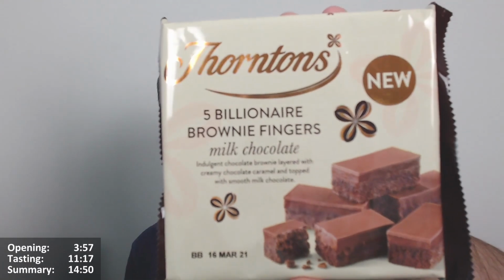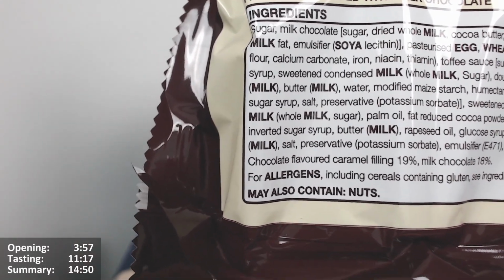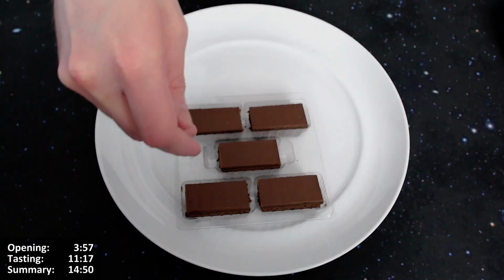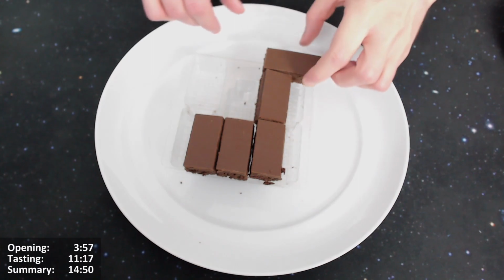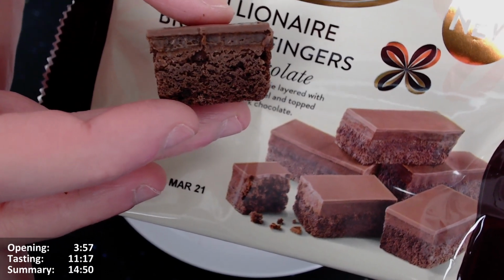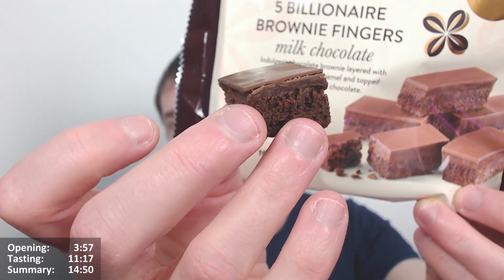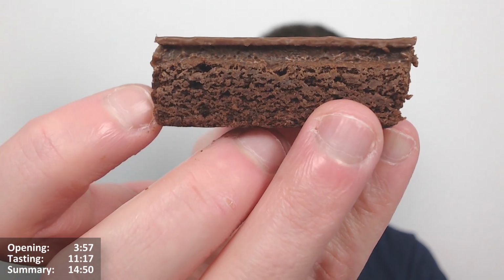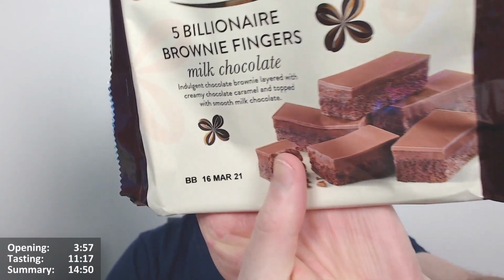Thornton's 5 Billionaire Brownie Fingers Review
More non-traditional Thornton's goodies, but could these ones be better?  They certainly look the part from the packaging...so join Chocolo as he delves deeper!

Intro 0:00
Opening 3:57
Tasting 11:17
Summary 14:50